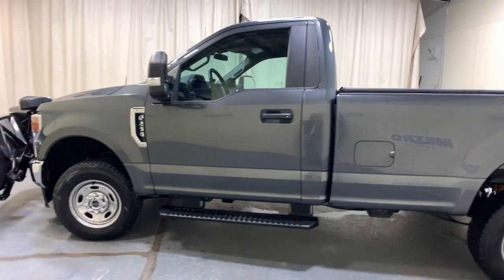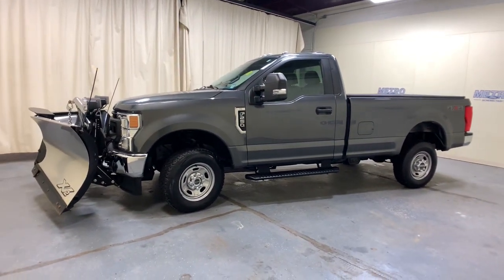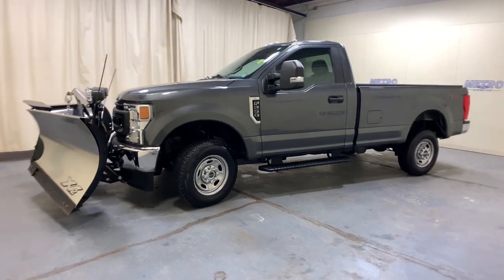2020 Ford F-250SD Schenectady, Albany, Clifton Park, Saratoga, Amsterdam, NY 23378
Magnetic Used 2020 Ford F-250SD XL available in Schenectady, New York at Metro Ford. Servicing the Albany, Clifton Park, Saratoga, Amsterdam, NY area.

Metro Ford
3601 State St

4WD.br2020 Ford F-250SD XLbrFord Combined Details:brbr  * and 22000 FordPass Rewards Points to use toward first two maintenance visits (for Ford Gold Certified program) and 11000 FordPass Rewards Points to use toward first maintenance visit (for Ford Blue Certified program) Every EV Certified Vehicle Must be a Fully Electric Ford Model up to 6 years Old With No More Than 80000 Miles on the Odometer. It Also Has to Pass an Extensive 127-Point Inspection. Plus Each Comes With Manufacturer-Backed Comprehensive Limited Warranty Coverage 8-Year/100000-Mile (whichever comes first) Base CARE EV Limited Warranty coverage a 14-Day/1000-Mile (whichever comes first) Money Back Guarantee complimentary 24/7 Ford Roadside Assistance and More. (for Ford EV Certified program)br  * 172 Point Inspection (for Ford Gold Certified program) 139 Point Inspection (for Ford Blue Certified program)br  * Vehicle History (for Ford Gold Certified program) Vehicle History (for Ford Blue Certified program)br  * Transferable Warranty (for Ford Gold Certified program) Transferable Warranty (for Ford Blue Certified program)br  * Powertrain Limited Warranty: 84 Month/100000 Mile (whichever comes first) from original in-service date (for Ford Gold Certified program)br  * Roadside Assistance (for Ford Gold Certified program) Roadside Assistance (for Ford Blue Certified program)br  * Limited Warranty: 3 Month/4000 Mile (whichever comes first) after new car warranty expires or from certified purchase date (for Ford Blue Certified program) 12 Month/12000 Mile (whichever comes first) after new car warranty expires or from certified purchase date (for Ford Gold Certified program)br  * Warranty Deductible: $100 (for Ford Gold Certified program) $100 (for Ford Blue Certified program)brbrbrCARFAX One-Owner. Clean CARFAX.